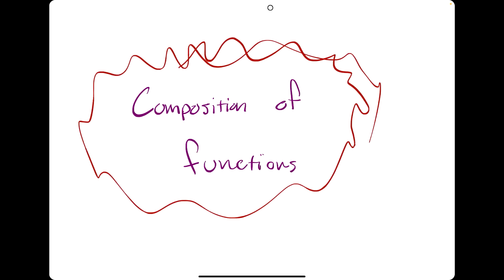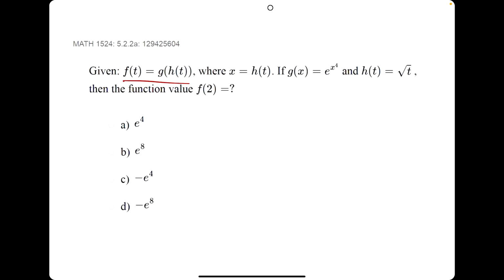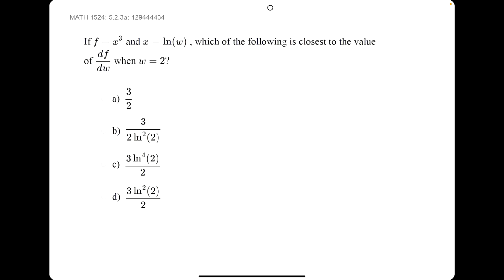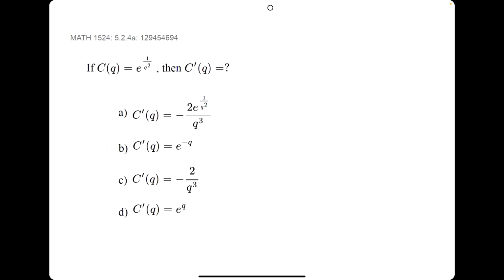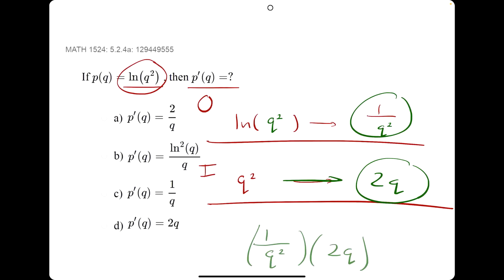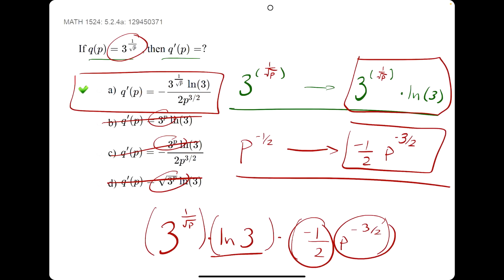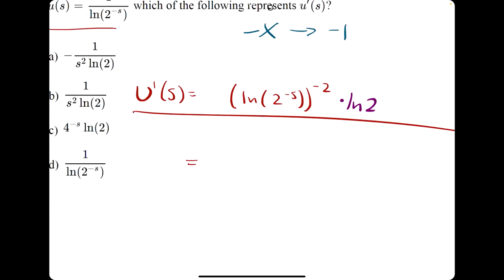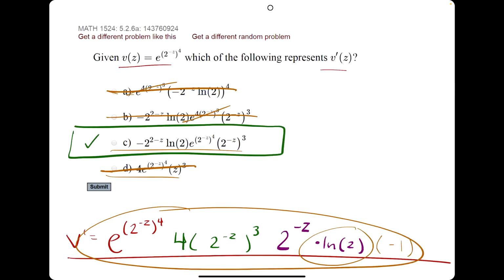quick lesson - Intro to Chain Rule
Quick lesson on Chain Rule.

The questions in this video come from the Virginia Tech Math Emporium practice problem system.

Timestamps
00:00 Hokie dokie
00:13 Composition of Functions
00:16 5.2.1a example 1
00:57 5.2.1a example 2
01:17 5.2.2a example 1
02:15 5.2.2a example 2
03:01 Pre-Chain Rule
03:05 5.2.3b example 1
03:47 5.2.3b example 2
04:21 5.2.3a example 1
05:28 Chain Rule
06:17 5.2.4a example 1
08:04 5.2.4a example 2
08:46 5.2.4a example 3
10:20 5.2.5b
11:22 5.2.6a example 1
13:34 5.2.6a example 2
14:50 Like, Subscribe, and Join da discord